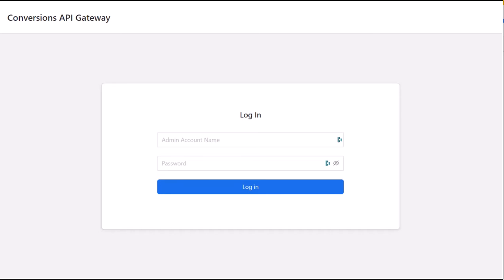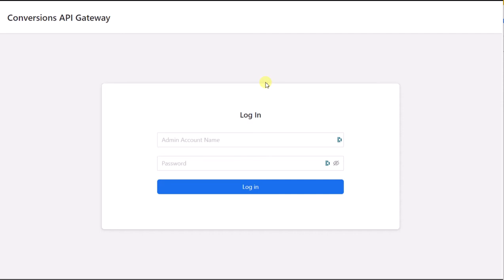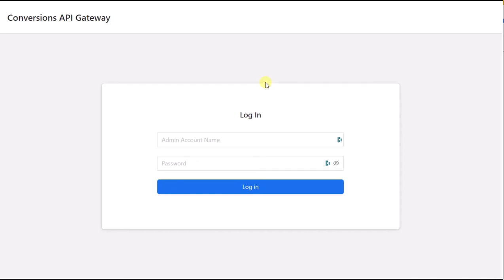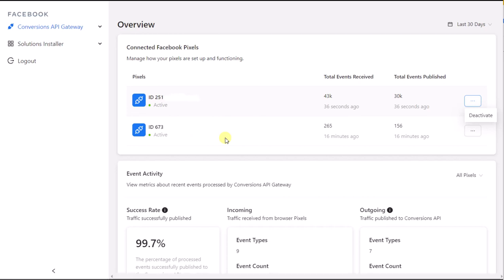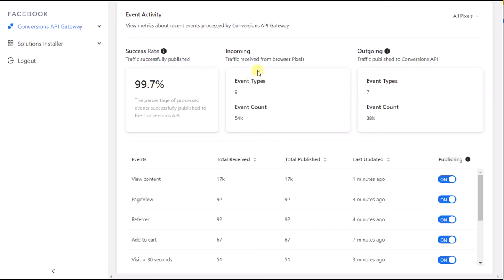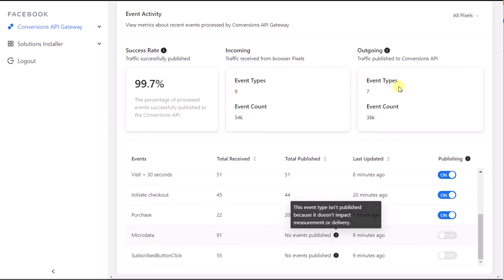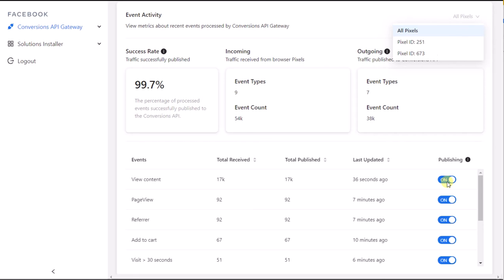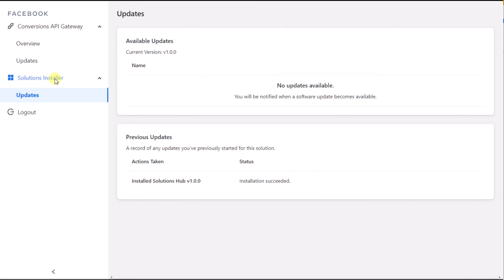Facebook Conversions API Gateway interface walkthrough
Let's walk throught the CAPI Gateway interface and see how it works.
If you haven't setup a Gateway yet, make sure to follow my video tutorial on how to setup the Conversions API in 6 easy to follow steps